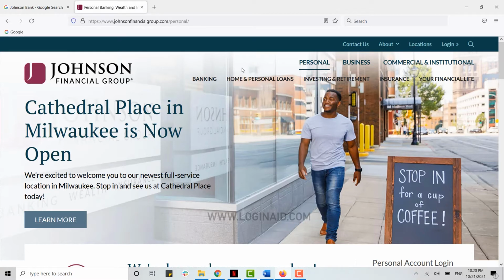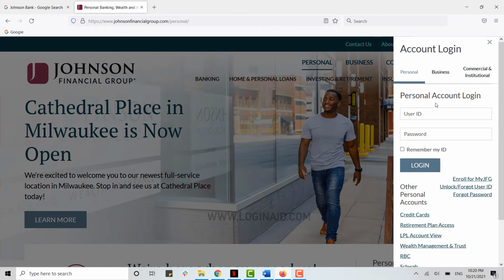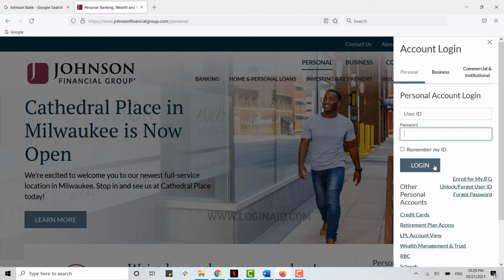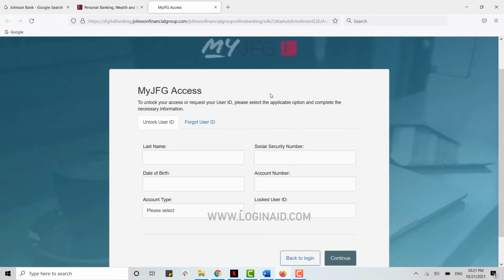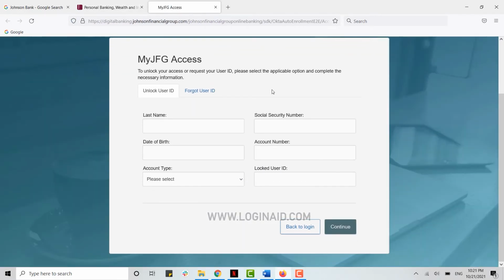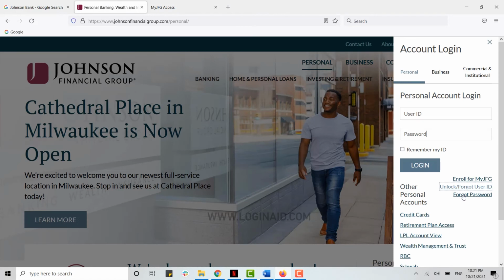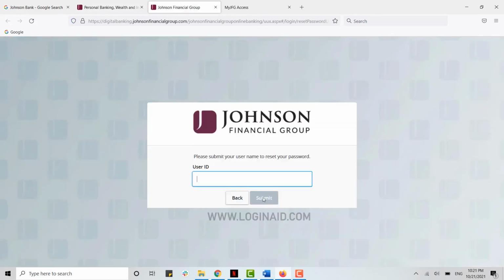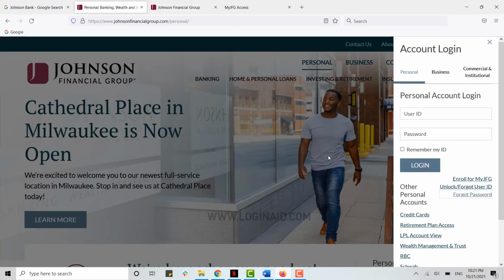Johnson Bank Online Banking Login 2021 | Johnson Financial Group Online Account Sign In Help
Johnson Bank Online Banking Login 2021 | Johnson Financial Group Online Account Sign In, Password Recover Help | JohnsonFinancialGroup.com

This tutorial video guides you the steps on how you can sign in into Johnson bank.
1. Open browser and search in for johnsonfinancialgroup.com and press ‘Enter’.
2. At the webpage, click on ‘Log In’ on right corner.
3. Provide  User ID and password and click ‘Log In’.
Just incase if you forgot your login details you can go further by tapping on ‘Unlock/Forgot User ID and Forgot password’.